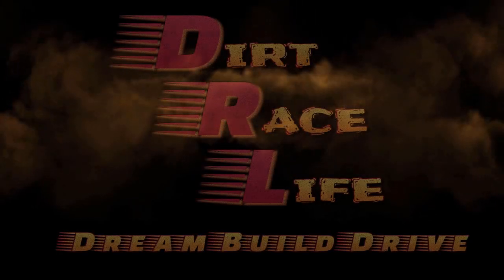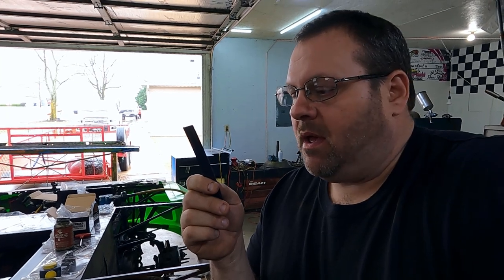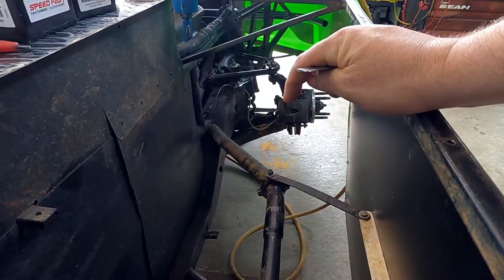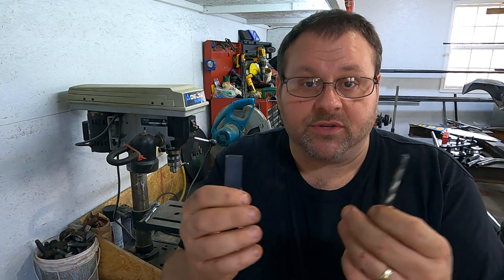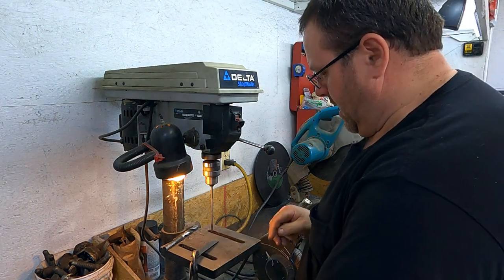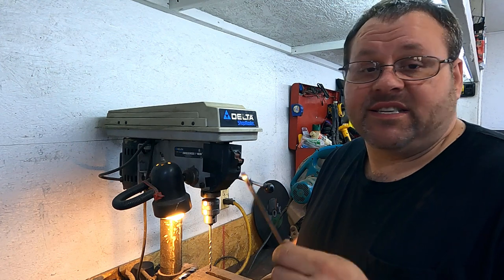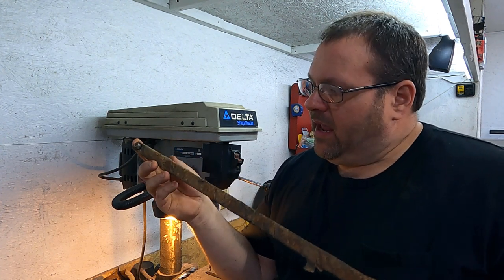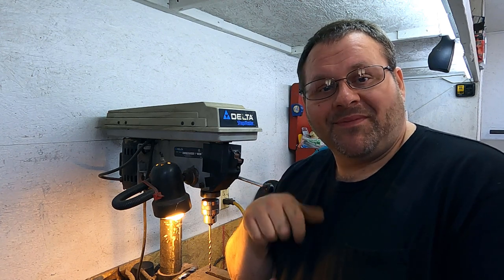Making Body Braces for your Street Stock Simple Fast and Cheap!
This is a quick tip video on a fast and inexpensive way on how to make body braces during your Street Stock Build but it could be used for body mounts on Hobby Stocks, Pure Stocks, Thunder bombers, Modifieds, Late models, or even Drag cars. It's all about how to use inexpensive and easy hacks to make a great body mounting solution.